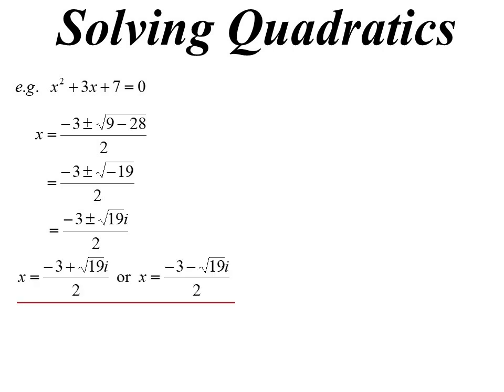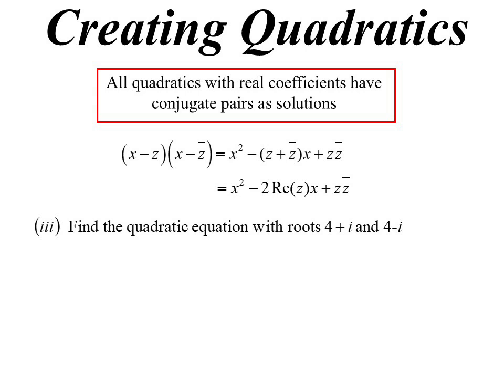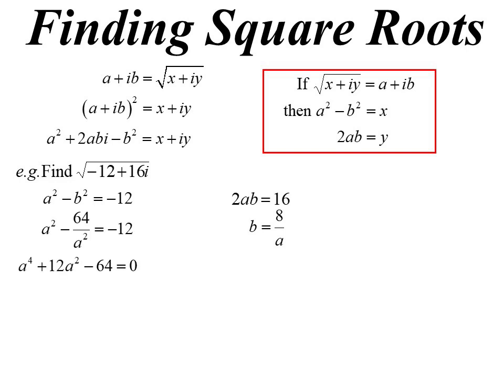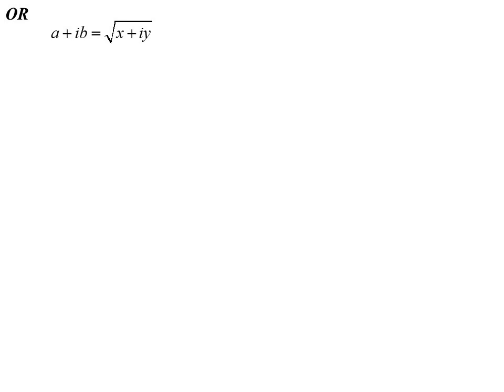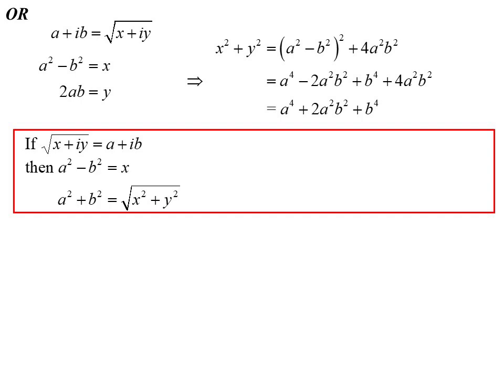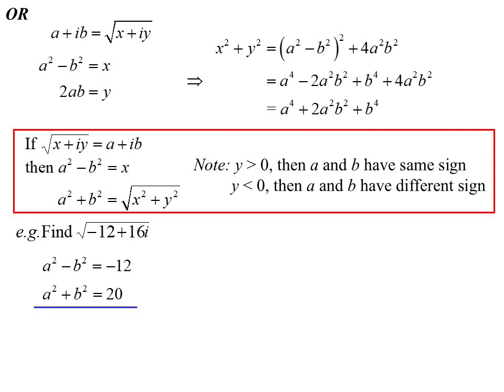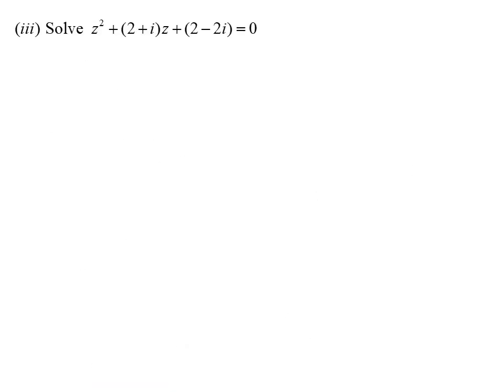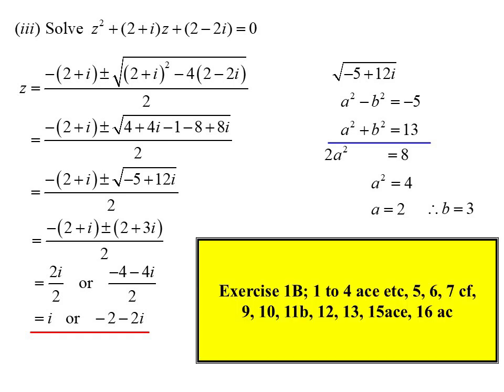12X2 T01 02 solving quadratics 2025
Finding the square root of complex numbers in order to solve quadratic equations